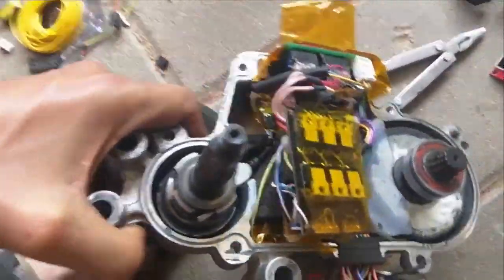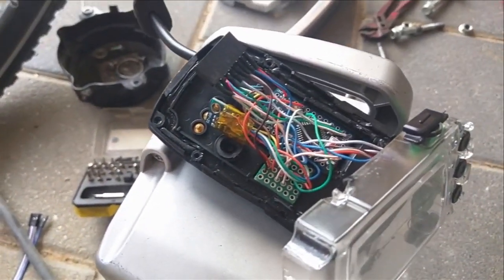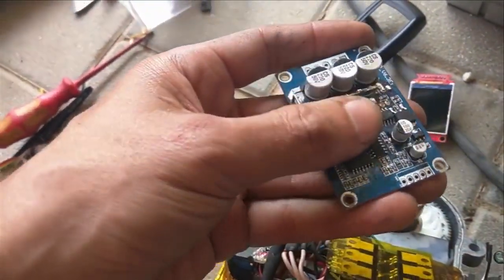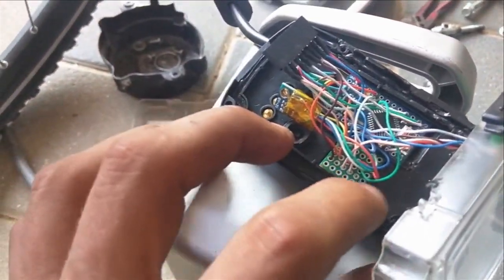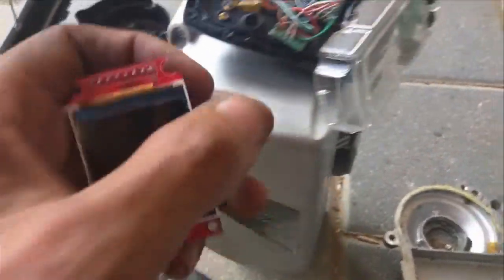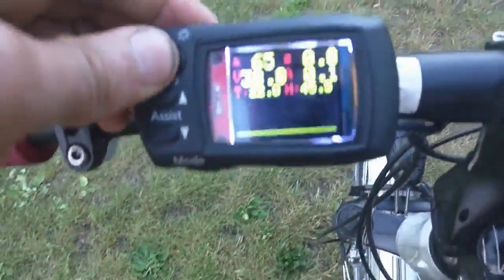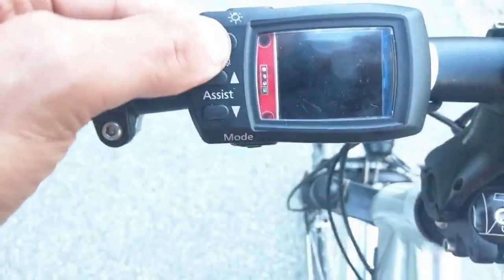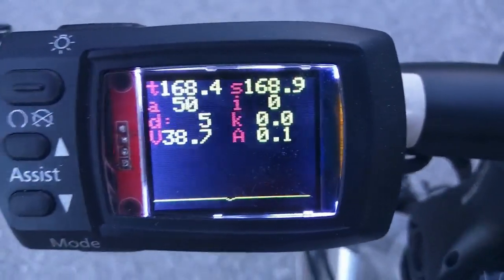ready: open source Panasonic/Flyer eBike/Pedelec Controller